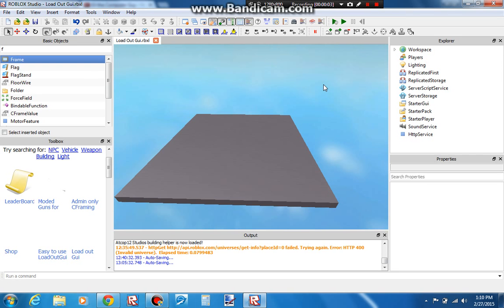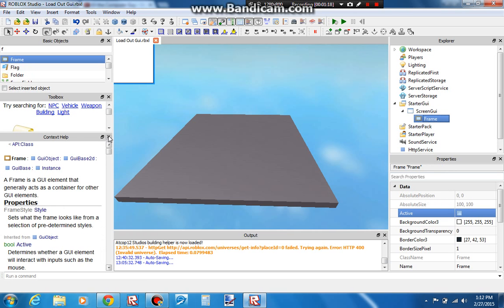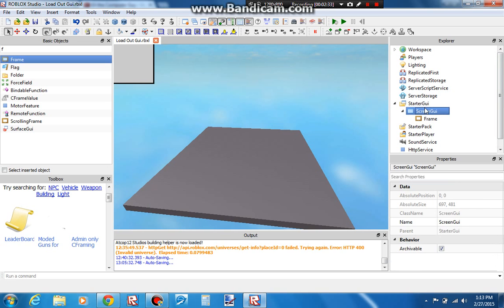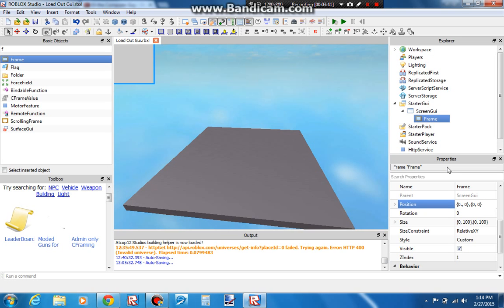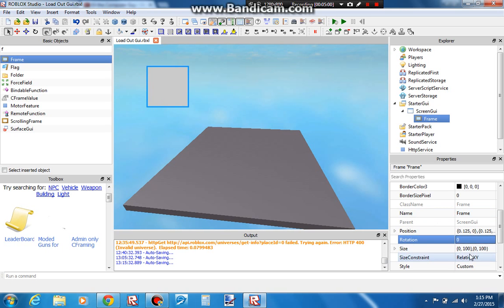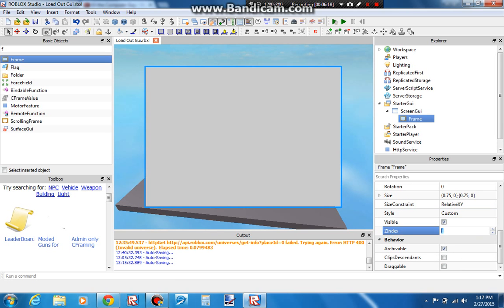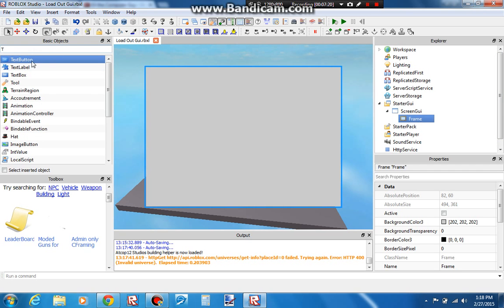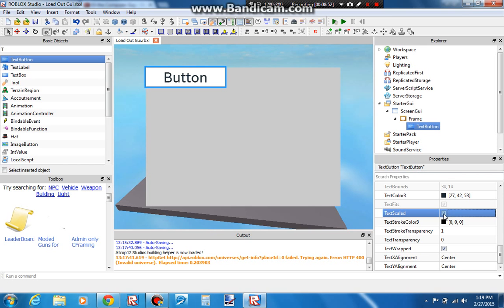GUI: Part 1